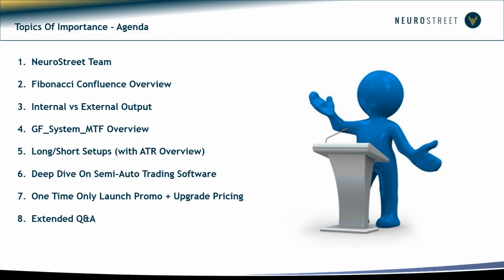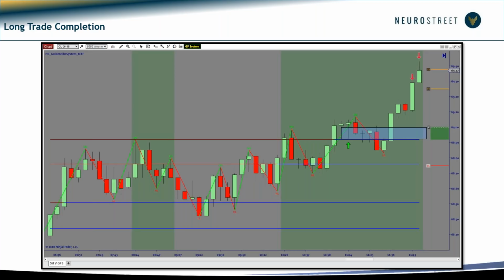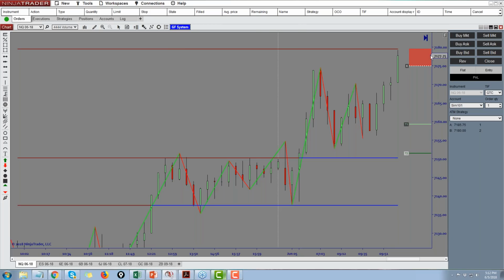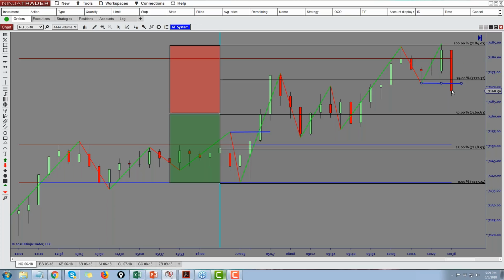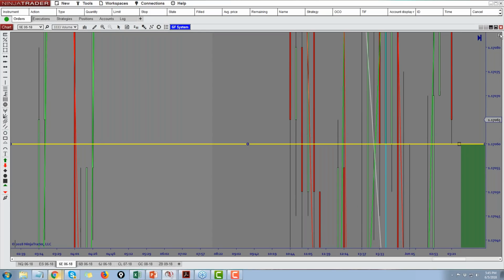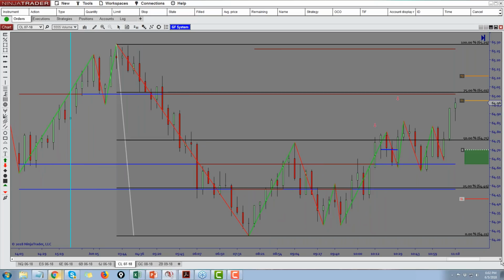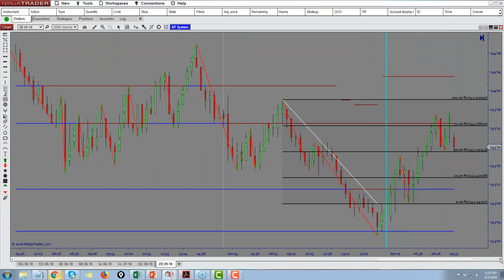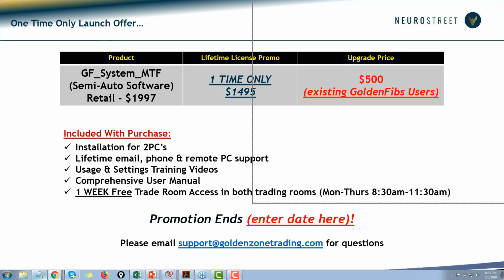GoldenFibs System MTF Official Launch!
If you are an existing GOldenFibs Owner you can log in to the member's area and purchase on the upgrade page.

NeuroStreet is a globally recognized trading school focused on the following 3 pillars:
1. Trading Education
2. Proprietary Software & Strategies
3. Trader Development Using NeuroScience